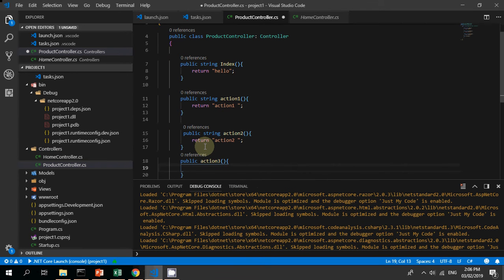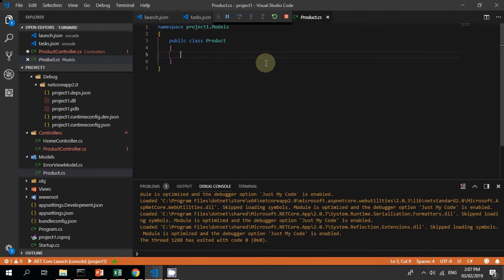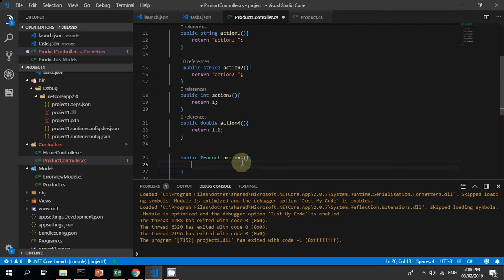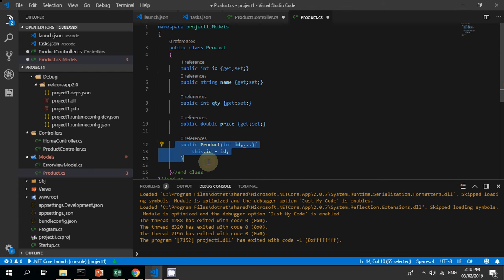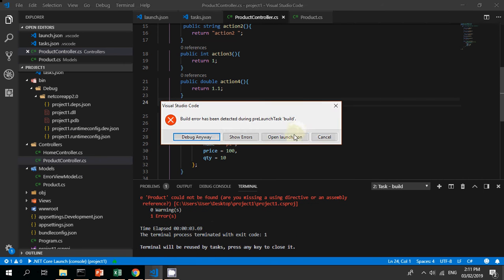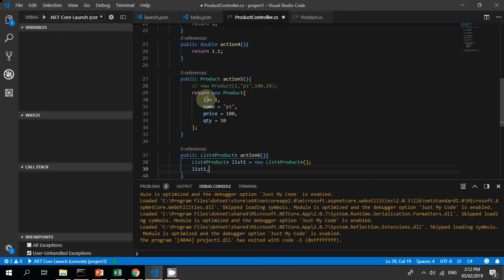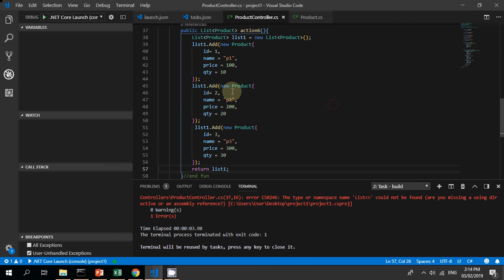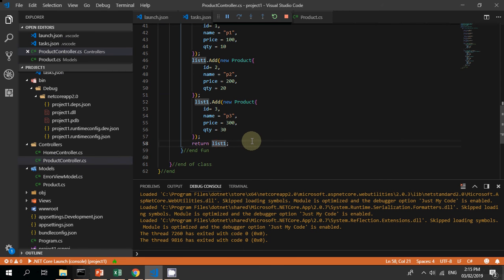5. ASP .NET Core: Controller Response